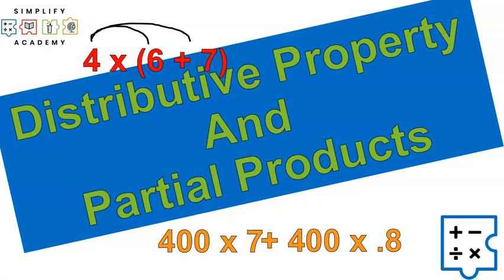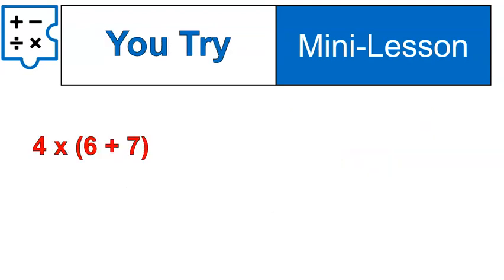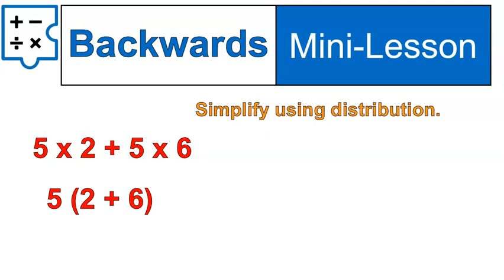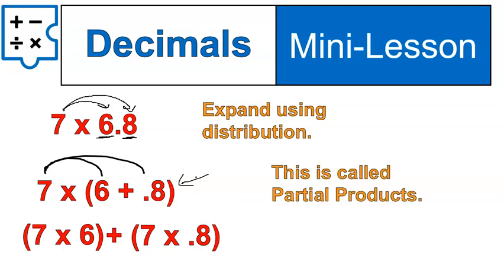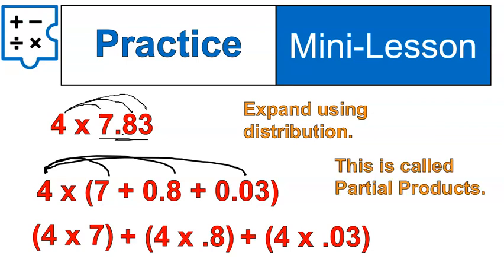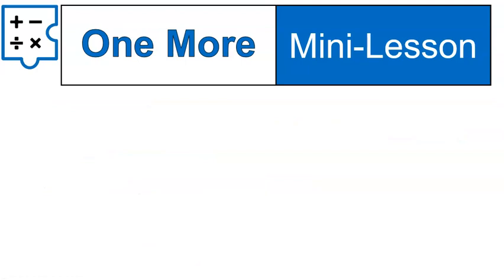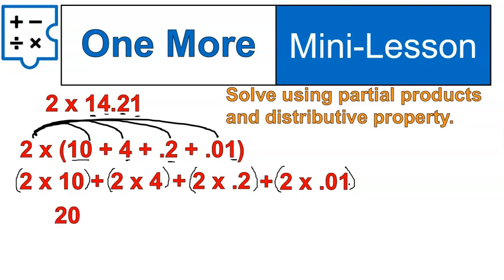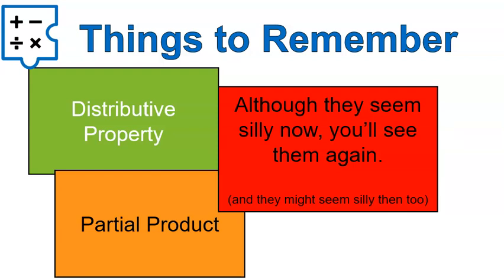What is a Partial Product? | Math 6 Lesson 9